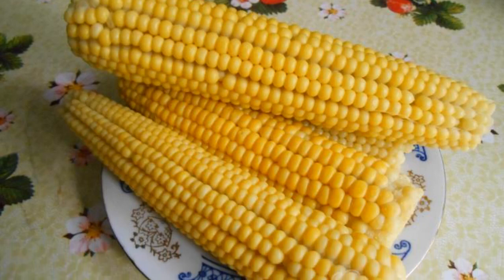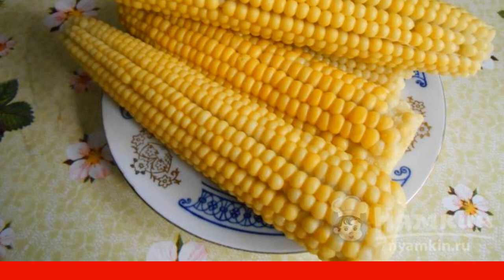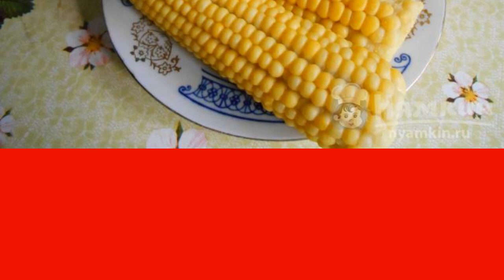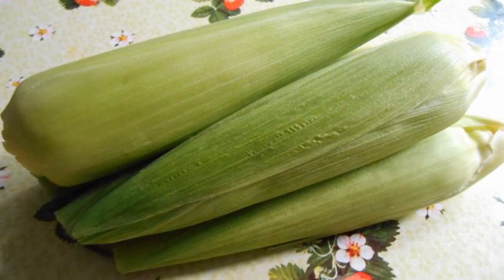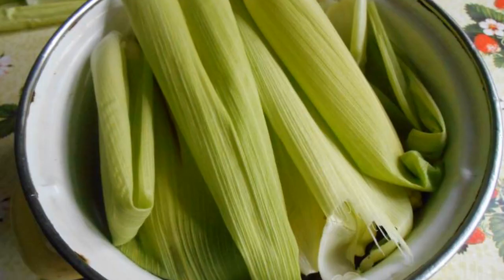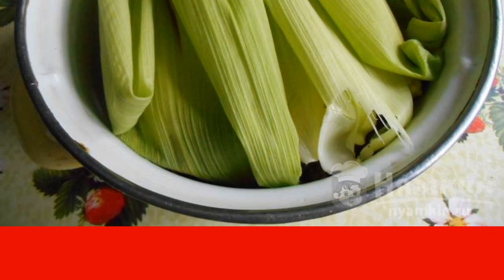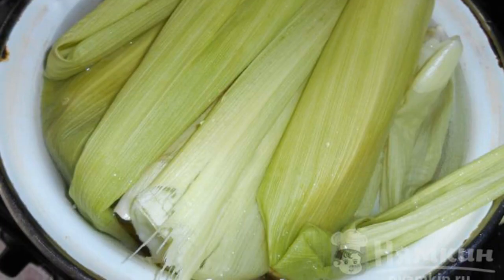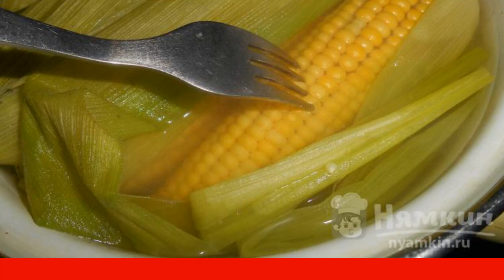Boiled corn with salt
Summer is the time for various goodies in the form of fresh fruits and vegetables. Corn is very rich in vitamins B, E, H, A. As well as minerals such as calcium, magnesium, potassium, phosphorus, iodine, iron and many others. Boiled corn with salt turns out to be very tasty and fragrant. In summer, this is one of the children's favorite dishes. In addition, it is a great healthy snack before lunch or dinner. The recipe from the category: Russian cuisine and consists of 7 cooking steps.
The complexity of the dish:
medium.

Ingredients:
corn - 8 pieces, salt - to taste,
water - by eye,